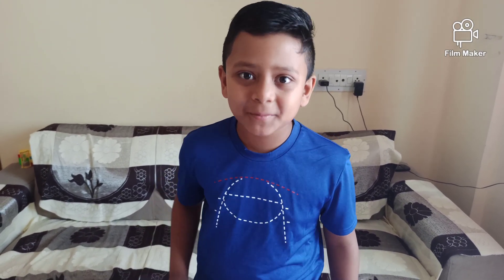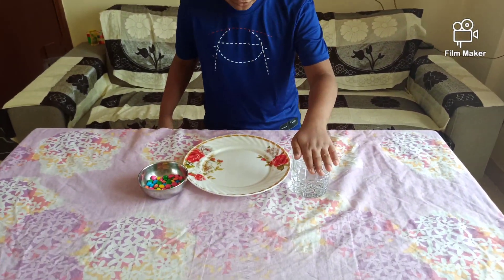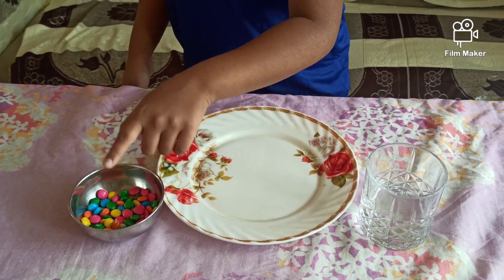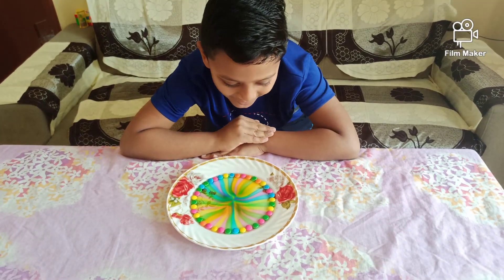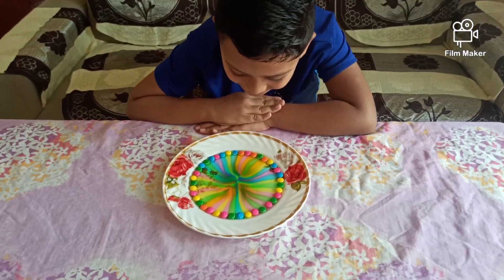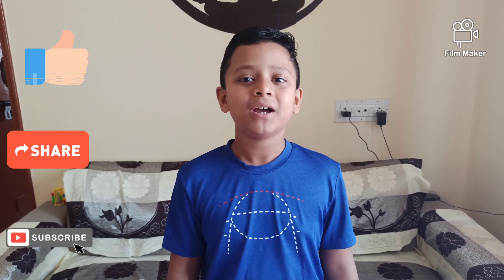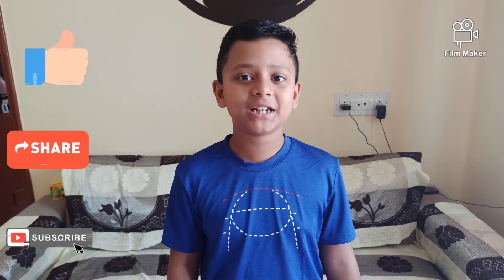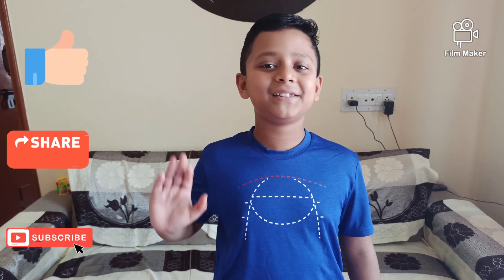Exciting Science experiment with Jems 🌈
simple and beautiful experiment for kids